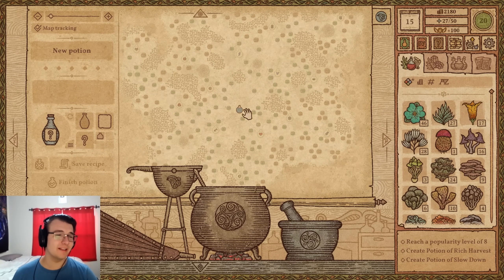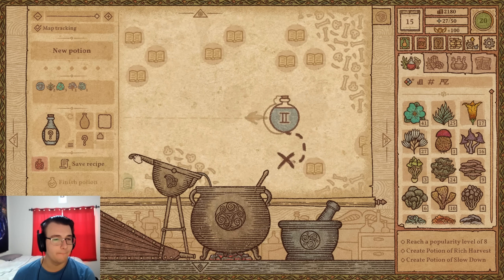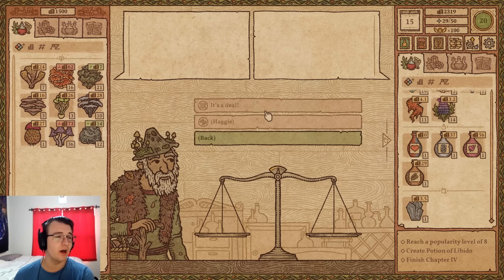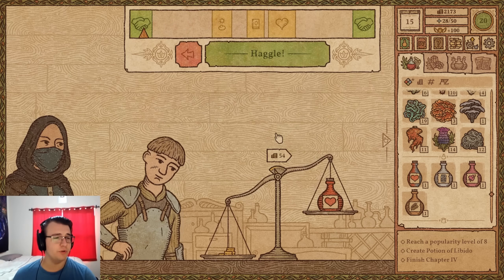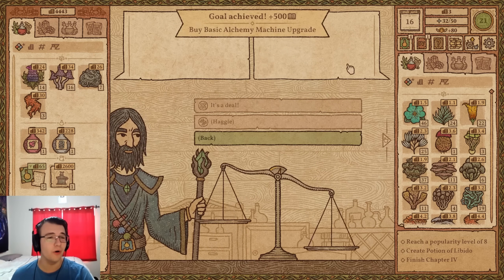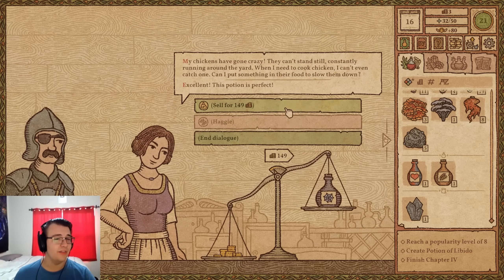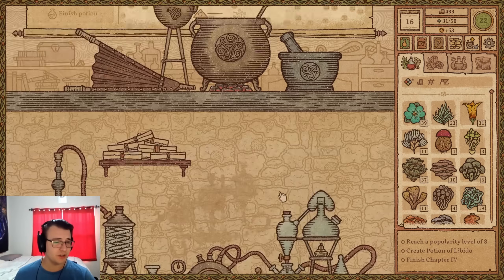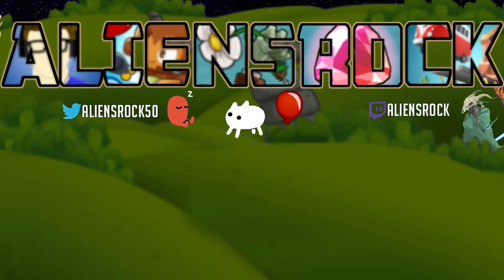Potion Craft EARLY ACCESS IS OUT - New Late Game Content!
Potion Craft Part 7 - it's finally time to become master of my craft! The final parts of the alchemy machine are now unlockable, and once I buy them, I can continue my journey to create the Philosopher's Stone.